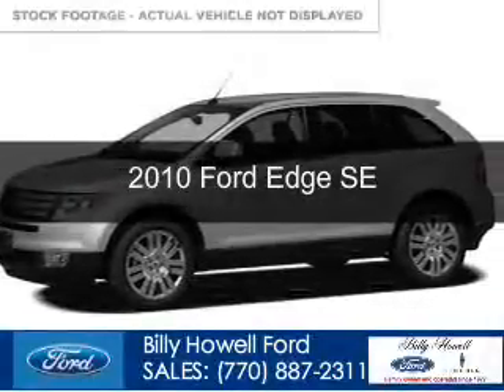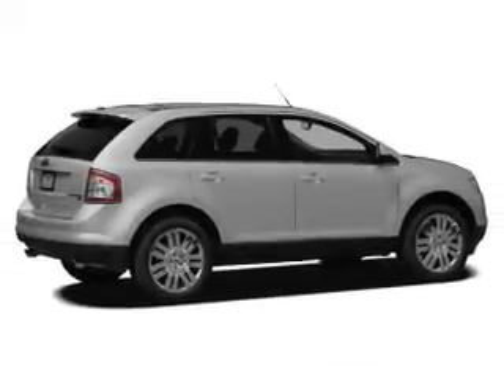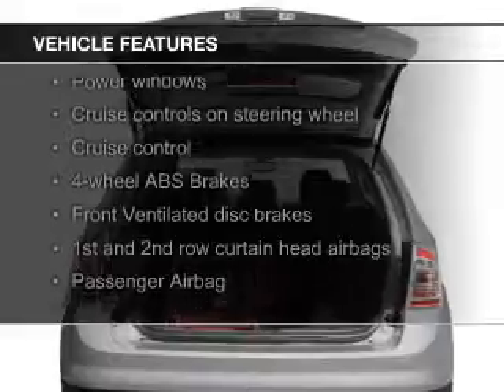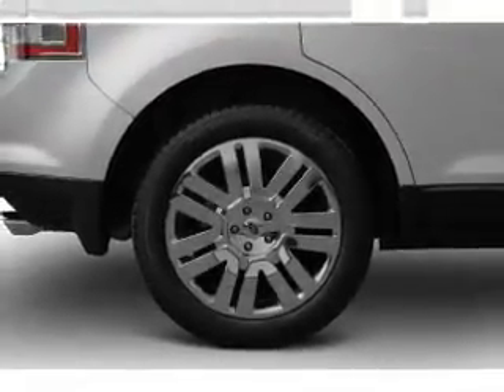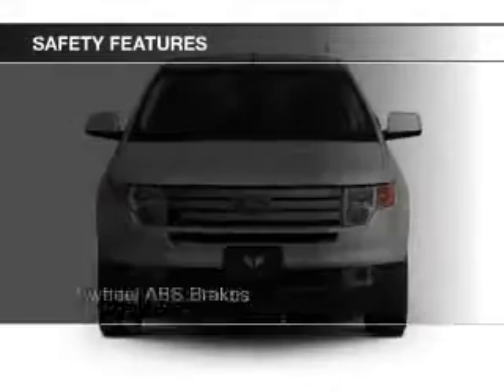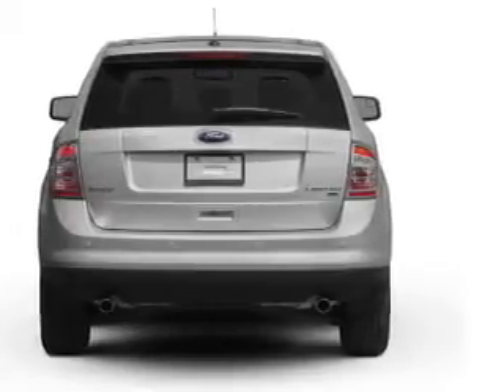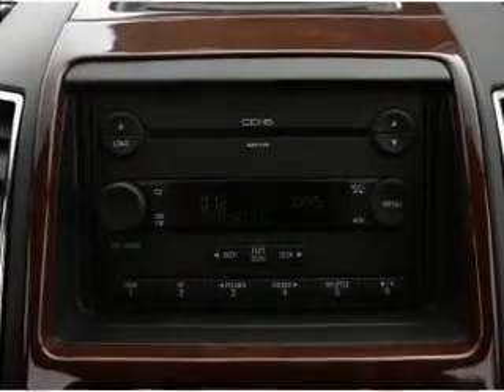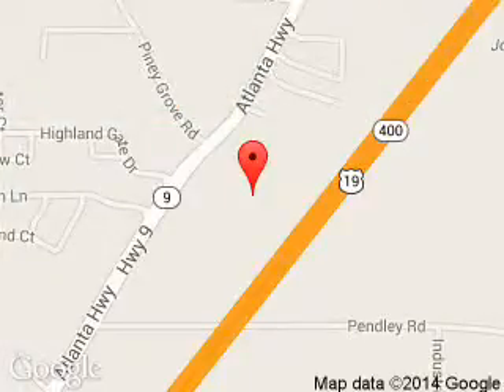2010 Ford Edge - Cumming GA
Year: 2010
Make: Ford
Model: Edge
Trim: SE
Engine: 3.5 liter 6 cylinder 24 valve
Transmission: 6-Speed Automatic
Color: Dark Ink Blue Metallic
Mileage: 68860
Address:
1805 Atlanta Highway